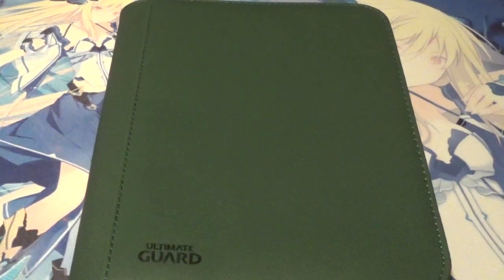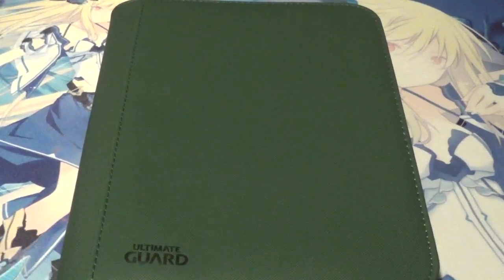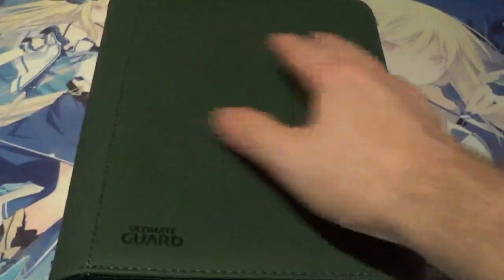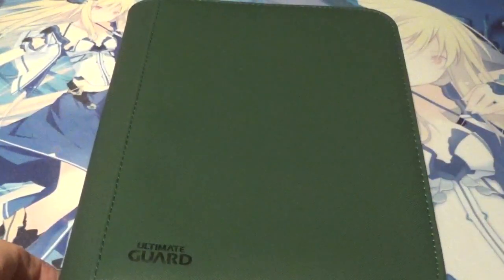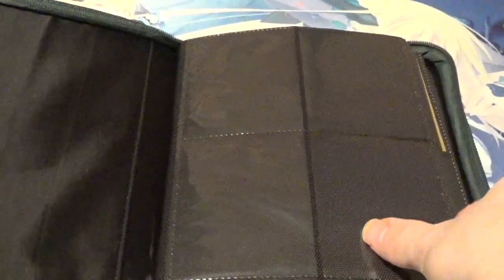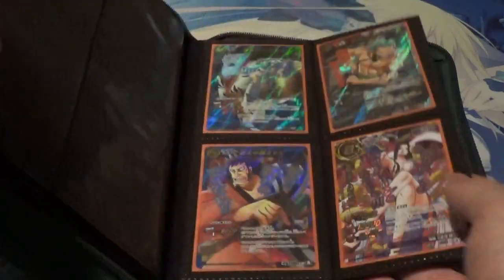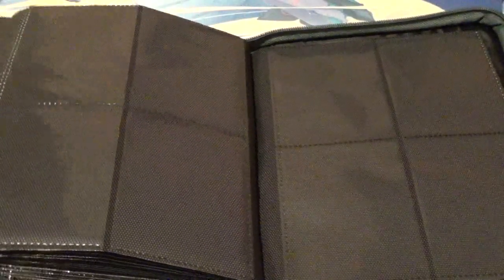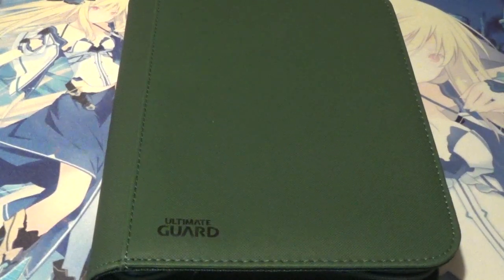Ultimate Guard 4 pocket Xenoskin Zipfolio Review!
Welcome back youtube, today I am here to give my review of the Ultimate Guard Xenoskin Zipfolio. This comes in 4 pocket, 9 pocket, and 12 pocket styles and a wide variety of colors. They also contain side loading pockets, and claim to hold double sleeved standard sized cards.
Is this binder worth the money? Or is it the same quality of that FGO binder I reviewed a while back.